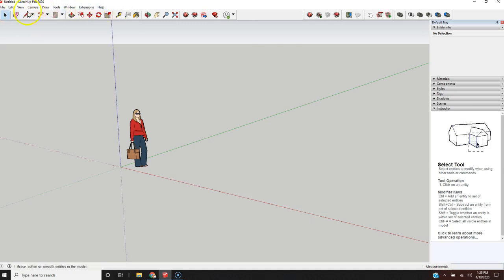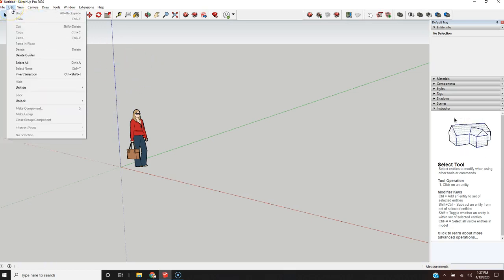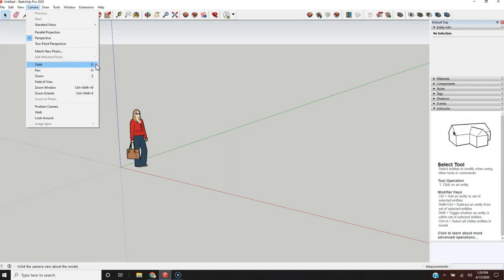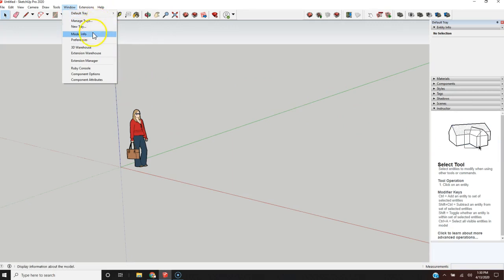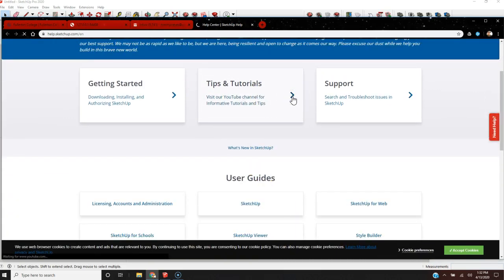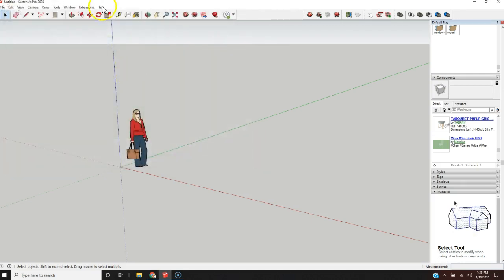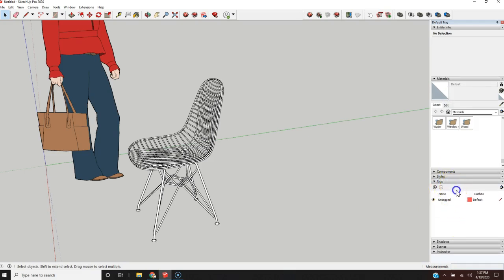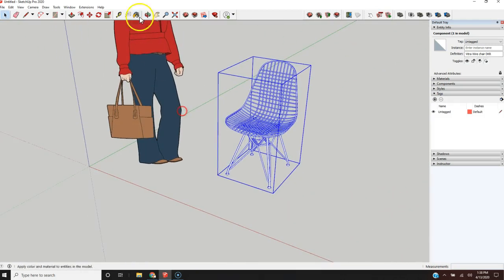Sketchup Tutorial: #1 Sketchup Interface